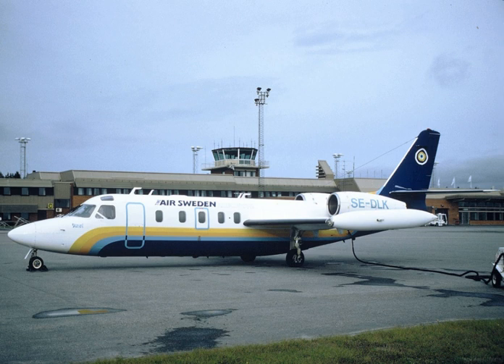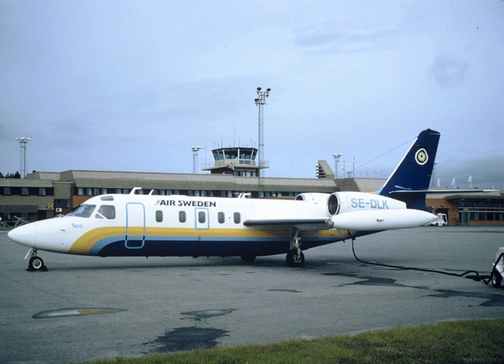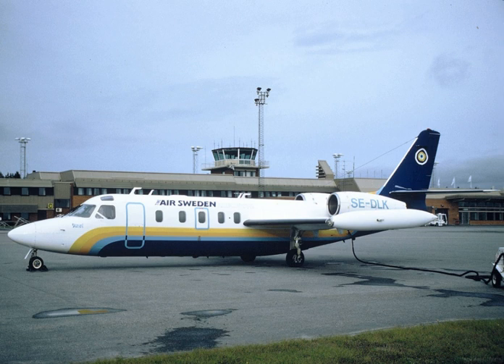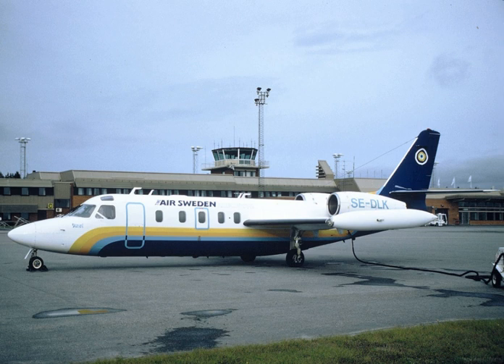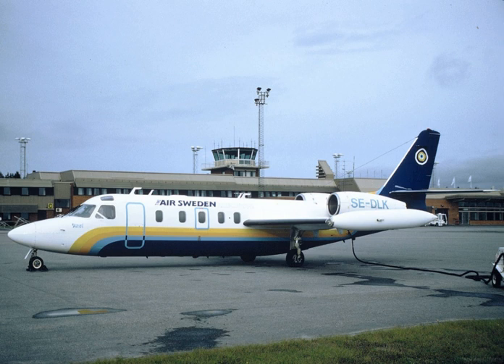Jet Commander | Wikipedia audio article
00:00:25 1 Design and development
00:01:54 2 Operational history
00:04:31 3 Variants
00:04:40 3.1 Aero Commander
00:06:17 3.2 IAI
00:07:31 4 Operators
00:07:40 4.1 Civil operators
00:08:17 4.2 Military operators
00:09:03 5 Specifications (1124A Westwind II)
00:11:00 6 See also

- Socrates

SUMMARY
The Israel Aircraft Industries (IAI) Westwind (formerly Aero Commander 1121 Jet Commander) is a business jet that became a cornerstone of the Israeli aircraft manufacturing industry and remained in production for 20 years. Usually configured for seven passengers, it can carry as many as 10, or be quickly reconfigured as a fast air freight aircraft.